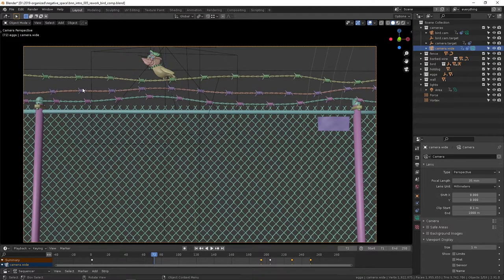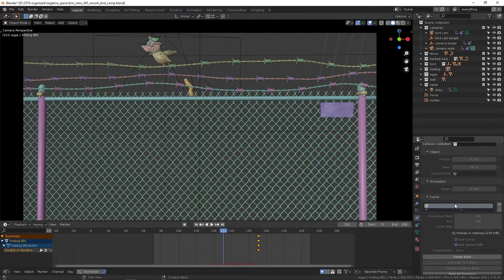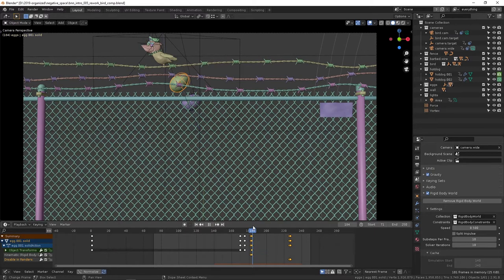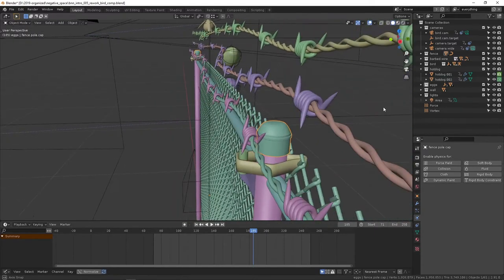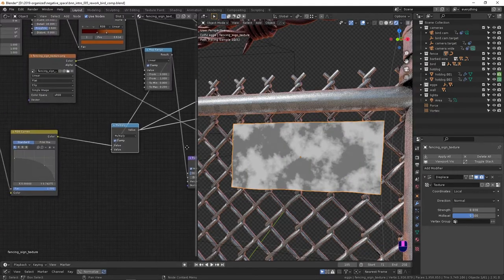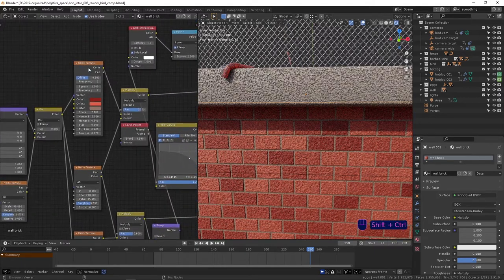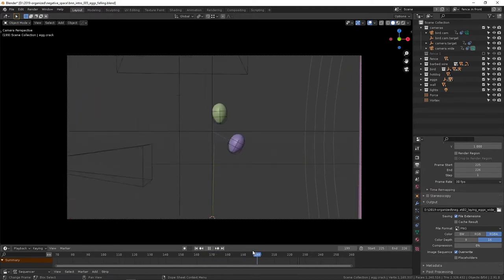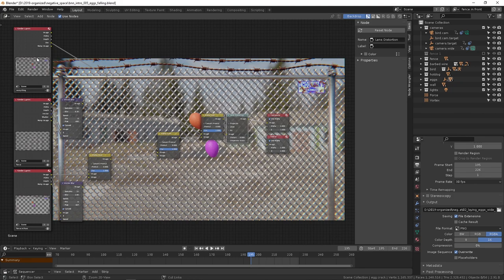Little Animation Tour Part 3: Rigid Body Simulation, Camera Tracking and More! | Blender 2.9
Here we get into some fundamental and practical aspects of rigid body and soft body simulation, more camera tracking and of course some material and compositor stuff thrown in there for free.